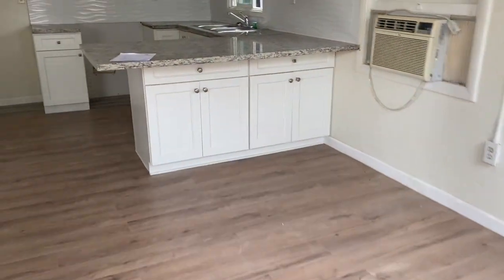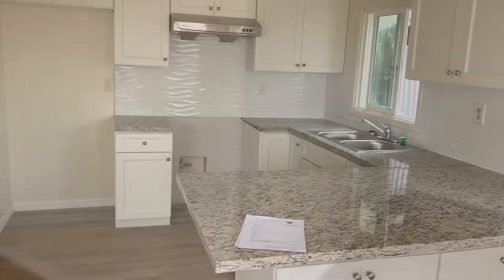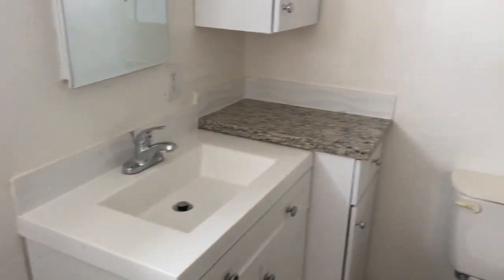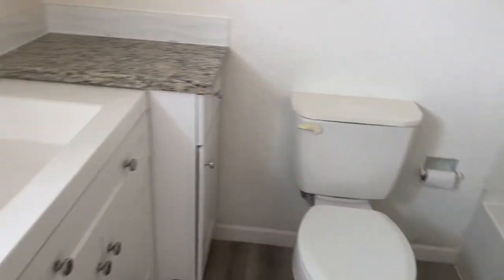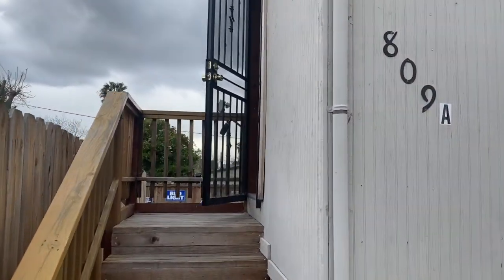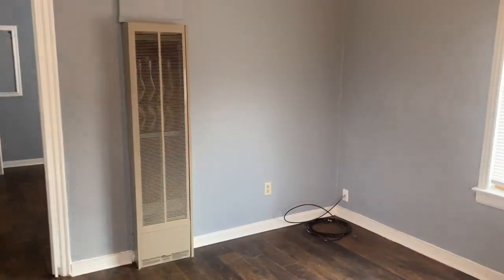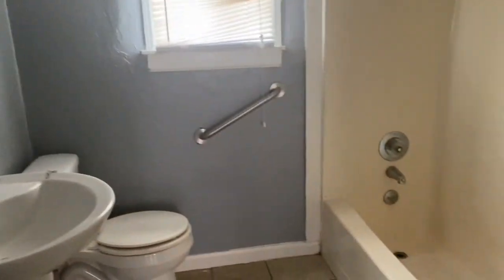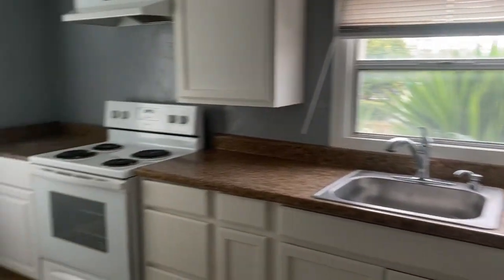Antioch Triplex for Lease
This video is about Antioch Triplex for Lease